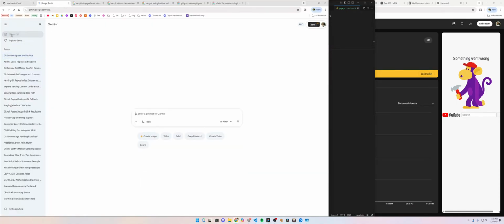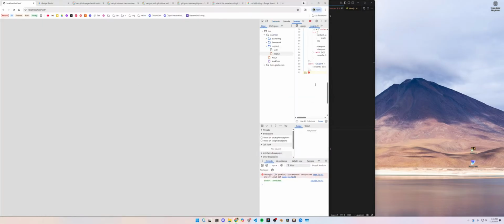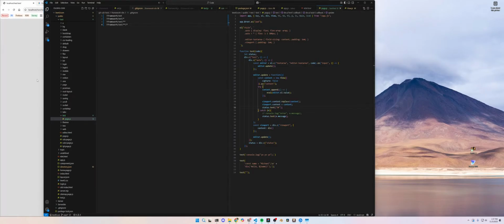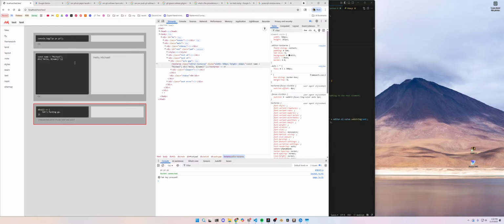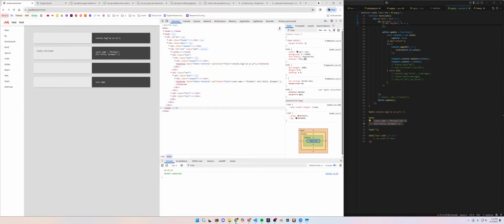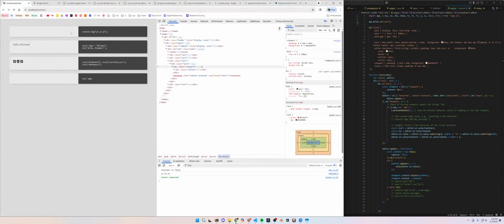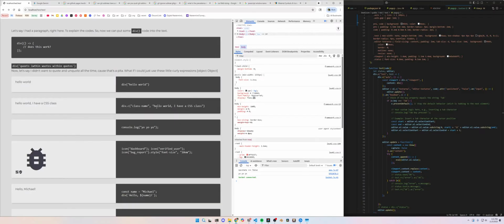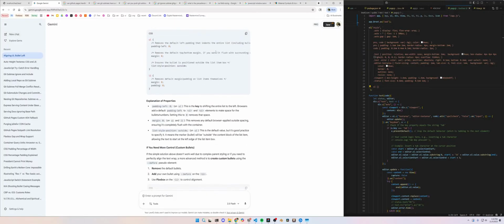11/5/2025 - Launch?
Some day, someone will recognize my brilliance!  Said many, many crazy people.